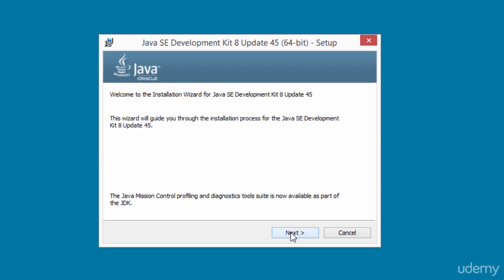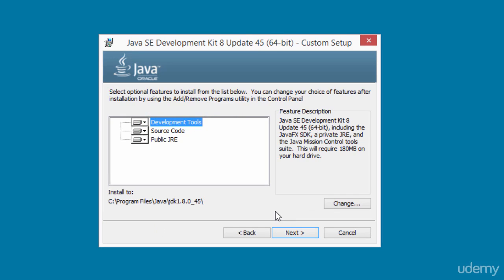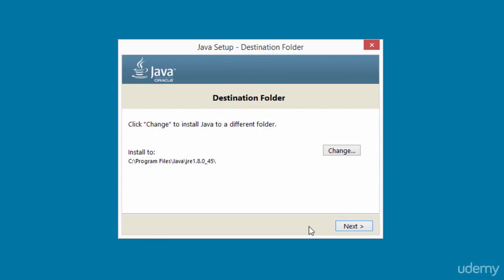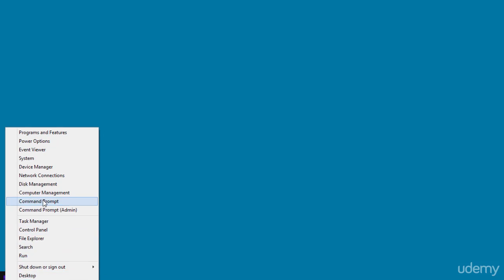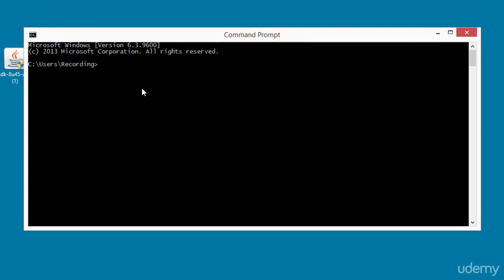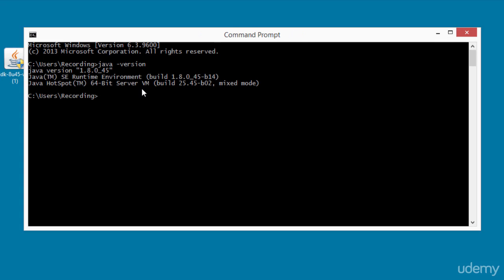Android Studio IDE Essential Training : Installing JDK for Windows - Part III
Android Studio IDE Essential Training
Learn Android Studio IDE to become proficient and productive in Android applications development.